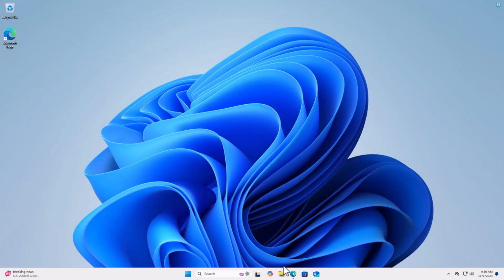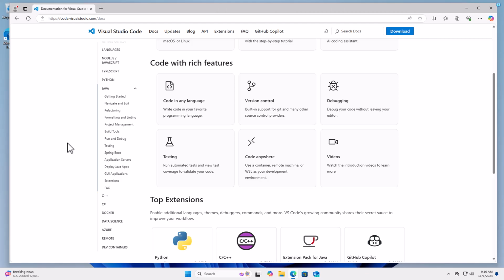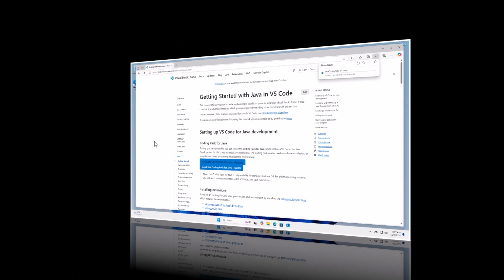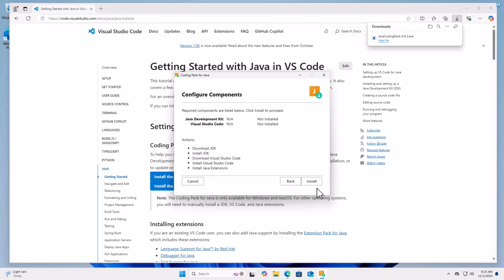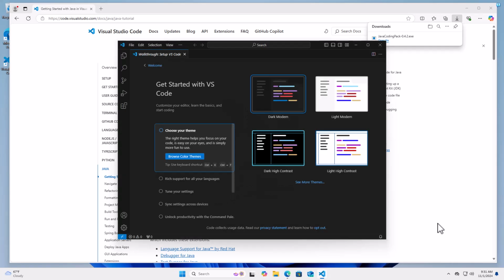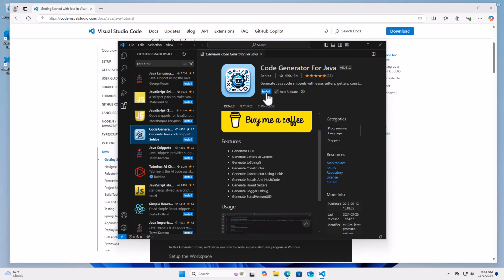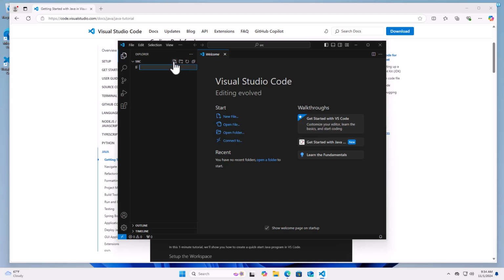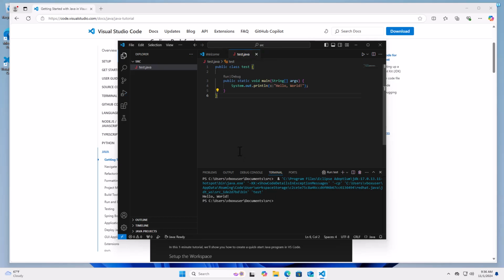How to install Java and Visual Studio Code on Windows 11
Check out this concise installation procedure for setting up a development environment for Java using Visual Studio Code.  Practically a one button install!